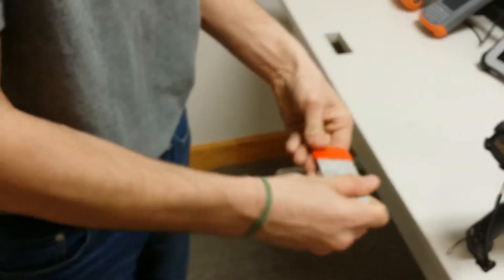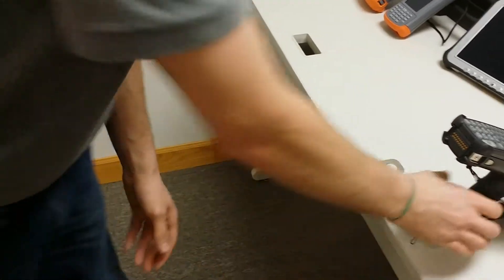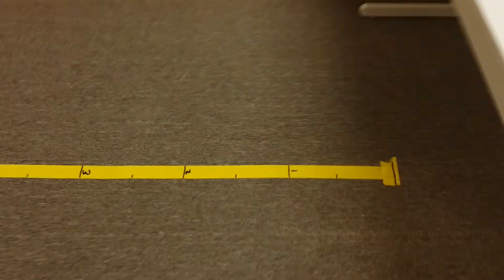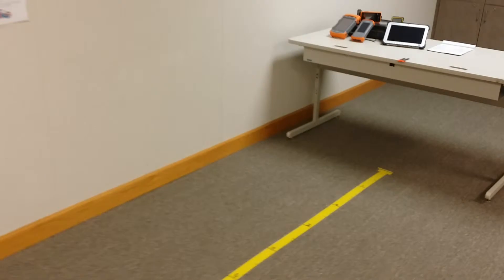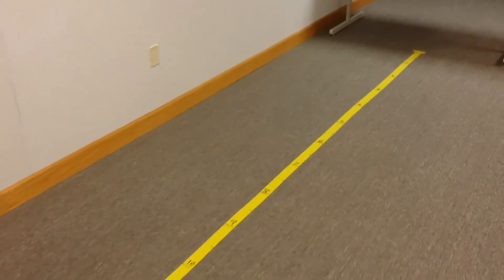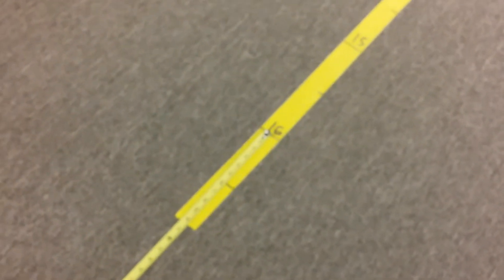Holland RFID tests out various RFID hardware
Holland RFID team testing out read range on readers and hardware for the oil and gas industry on rugged RFID stainless steel tags.